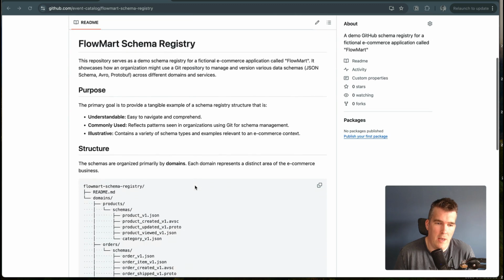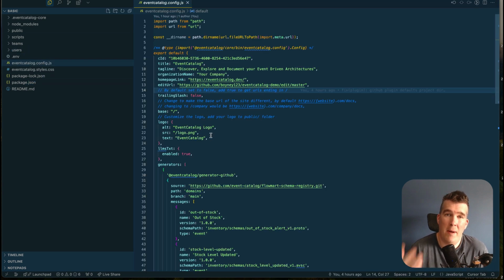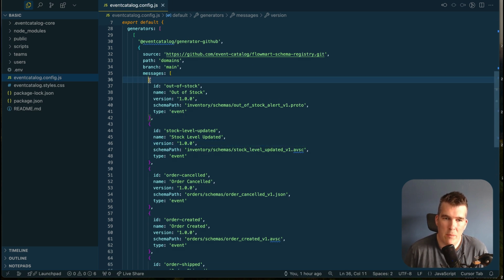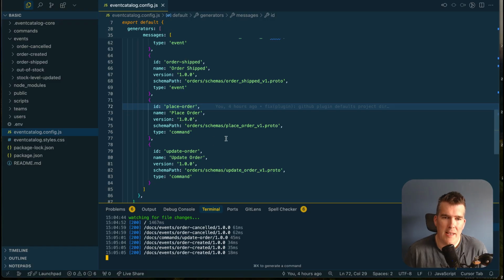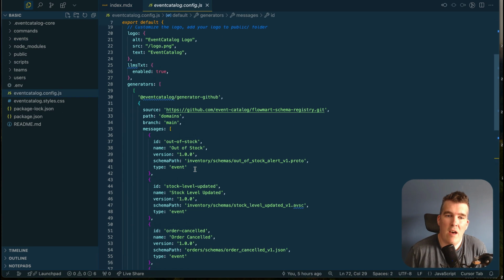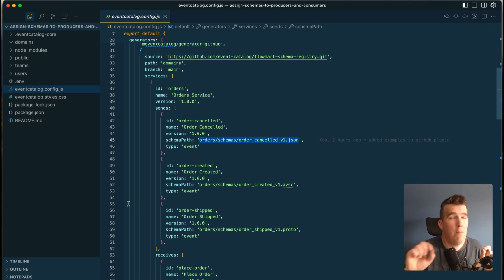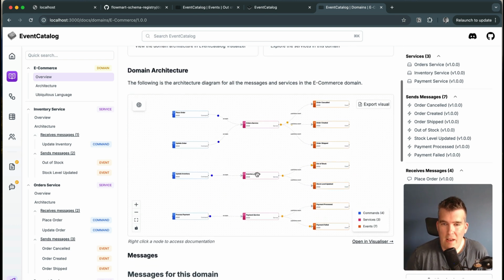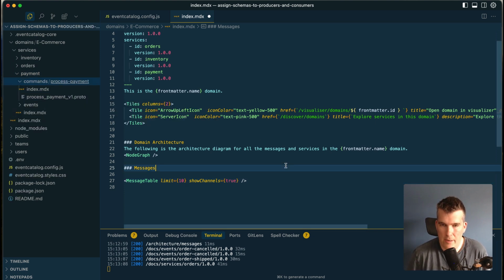How to Sync Your Schemas in GitHub with EventCatalog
Many developers use GitHub as a schema registry, leveraging version control and pull requests to manage their schema files. As this practice grows, keeping your schemas organized and documented can become a daunting task.

But it doesn’t have to be that way! In this video, I'll show you how to automatically sync your GitHub-hosted schemas (JSON, AVRO, Protobuf) with EventCatalog, transforming them into organized, dynamic, and easily accessible documentation.

What You'll Learn:
✅ How to pull schema files directly from GitHub
✅ Seamlessly sync them with EventCatalog
✅ Keep your documentation automatically up-to-date as schemas evolve

Say goodbye to manual updates and inconsistent documentation! Automate your schema management process and maintain clarity with EventCatalog.